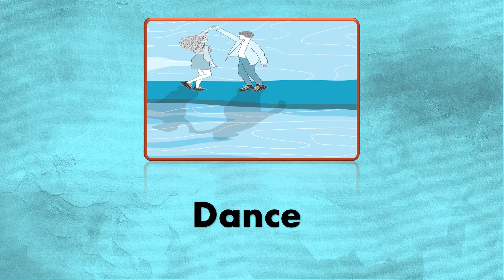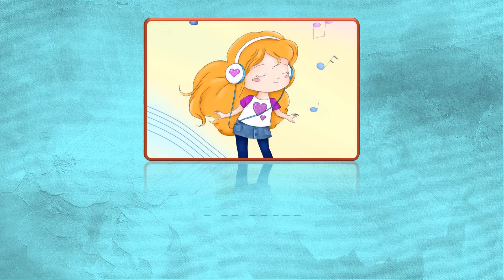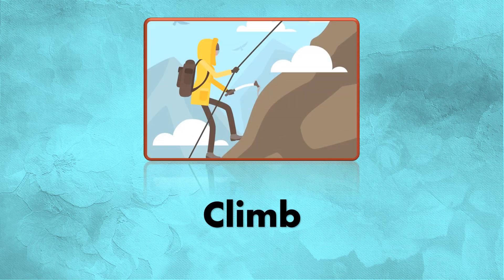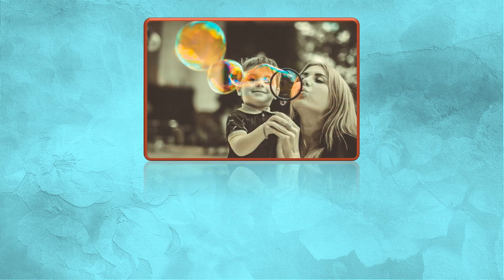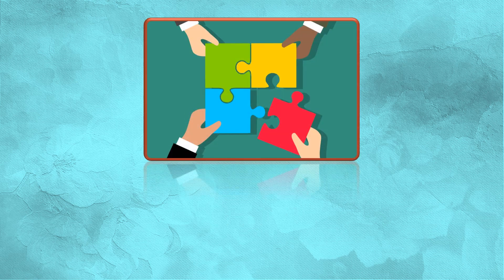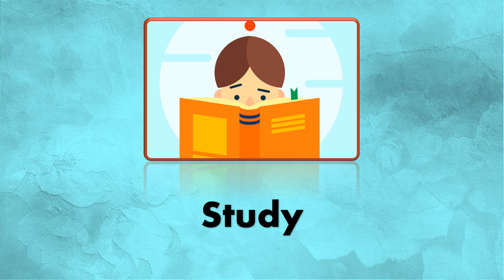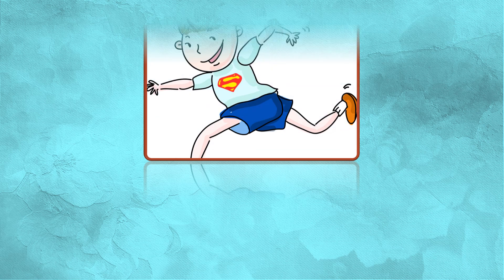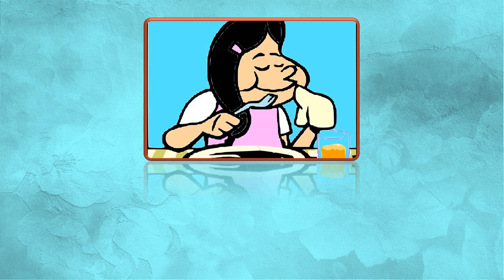Action words vocabulary with pictures |eng vocabulary |learn eng | speak in english |daily use verbs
Action words vocabulary with pictures
daily use verbs
action words
action verbs
action vocab
eng phrases
eng verbs
Conversation english practice
learn english
english speaking practice
speak english
english sikhe
english practice
english speaking
english vocabulary
vocabulary
daily use conversations
english sentences
hindi to english sentences
hindi to english translation
sentences
english conversation
english
conversation
conversation practice
dialouge
debate
daily use verbs